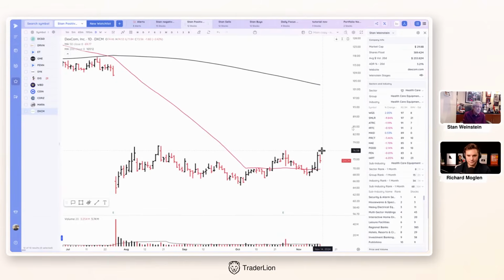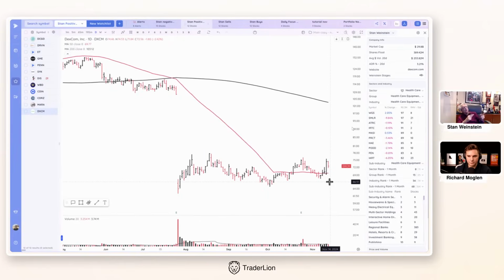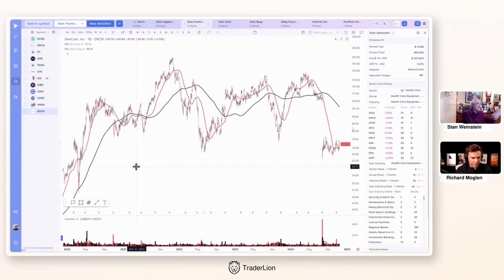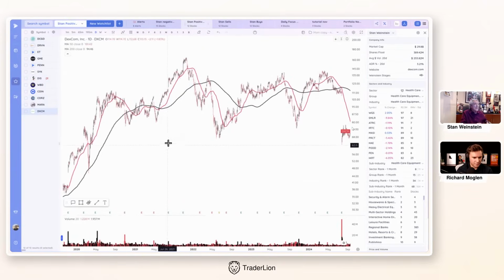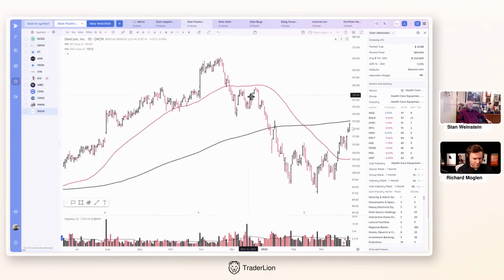"The 4B-Minus Setup" — Stan Weinstein Explains His Signature Bottoming Pattern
The 4B-minus is one of Stan Weinstein's lesser-known but most powerful setups — a specific pattern for buying beaten-down stocks at the right moment.

In this clip from the TraderLion Podcast, Stan walks through every criterion of the 4B-minus pattern using a live Dexcom chart. He explains what makes a stock qualify — sharp decline, room to run, base formation, and recapture of the 50-day moving average — and then extends the lesson into a full chart walkthrough covering head-and-shoulder tops, Stage 3 distribution, and Stage 4 decline, all on a single stock.

"When I put a minus after the 4B, I'm saying that's my nomenclature to tell you that I think you've reached the bottom."